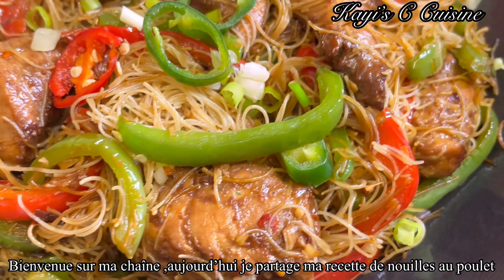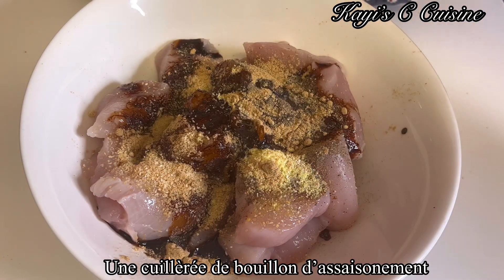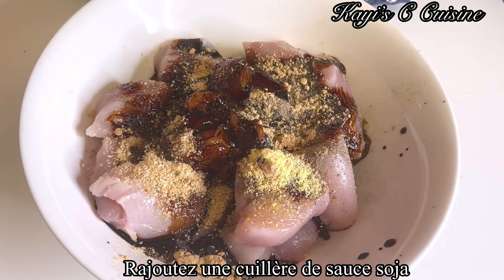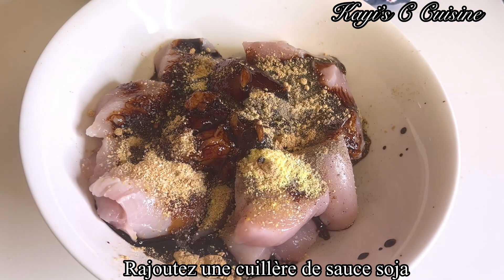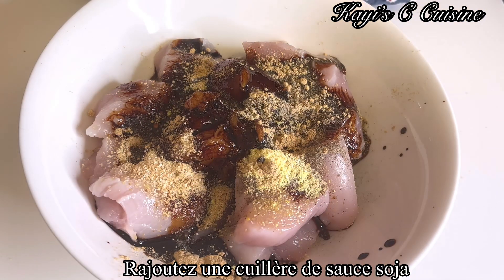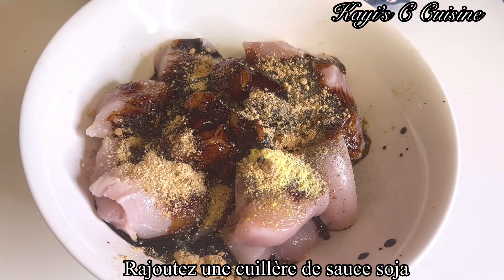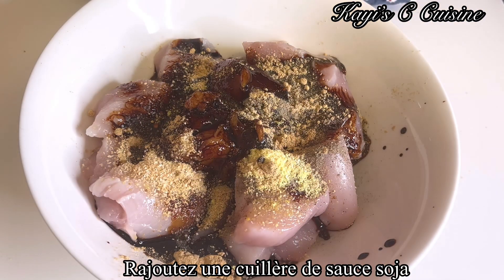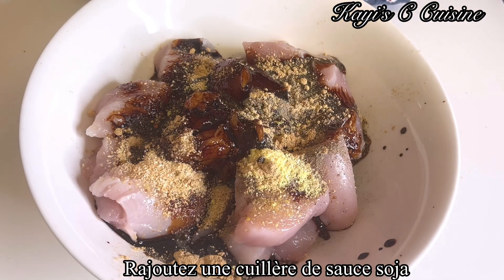Chicken Vermicelli Noodles Recipe//How to Make Chicken Noodles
Welcome back foodies, I am sharing my vermicelli recipe noddles recipe with you

howtocookvermicelli

Ingredients
•Cooked noodles
•2 chicken breasts
• ginger/gingembre
•3 garlic cloves
•1 tbsp all purpose seasoning
•1 tsp Red crushed Chillies
•Half red & green,bell peppers
•Half red onion
•Spring onions
•1tbsp soy sauce
•Oil to fry the chicken

Chicken breast baguette

Chinese fried rice